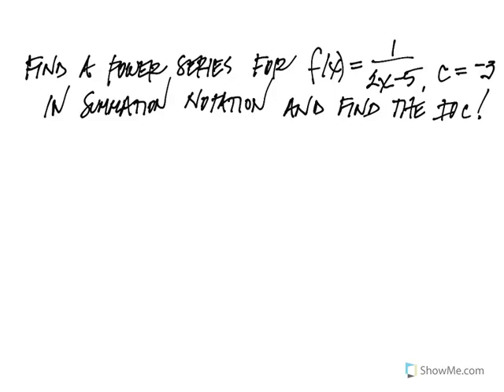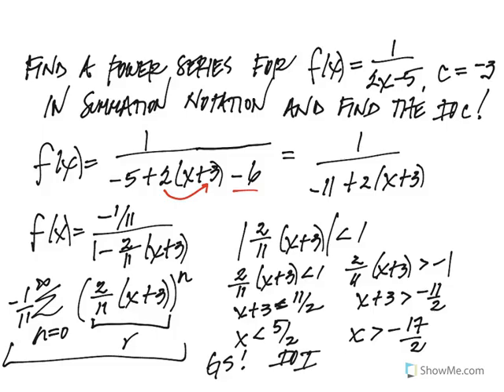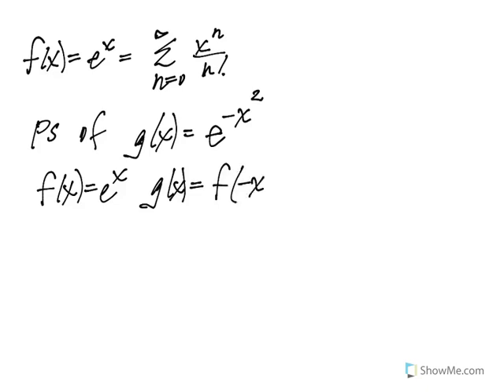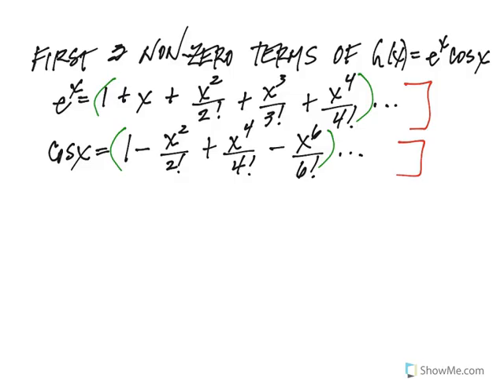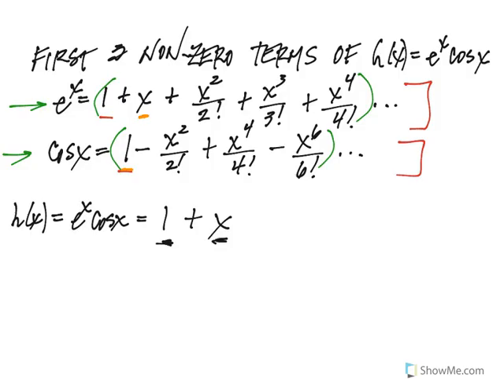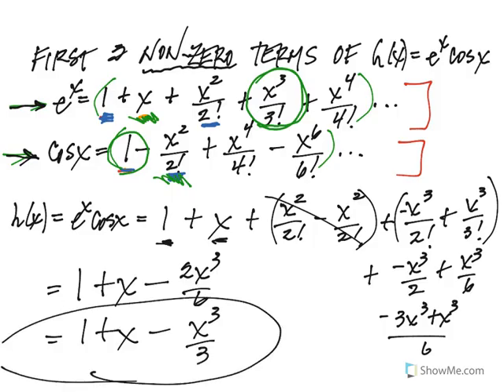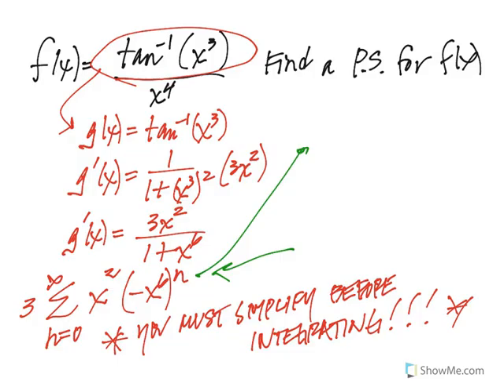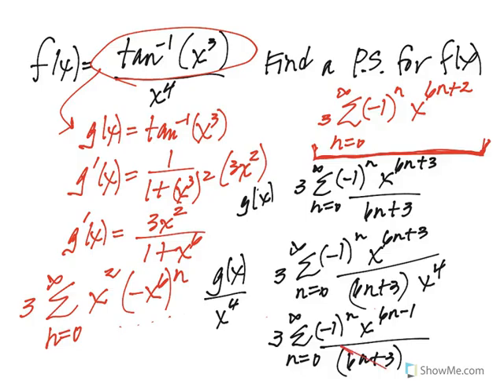8 10 Taylor and MacLauren Series